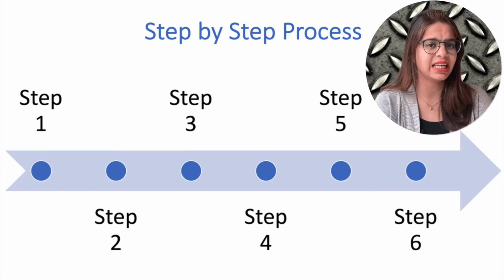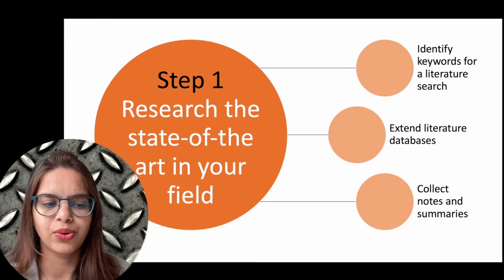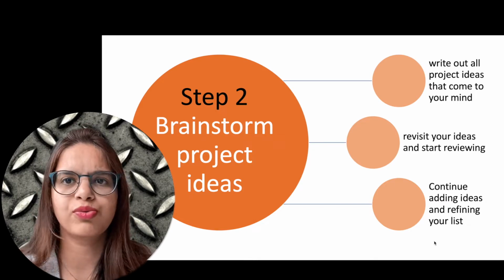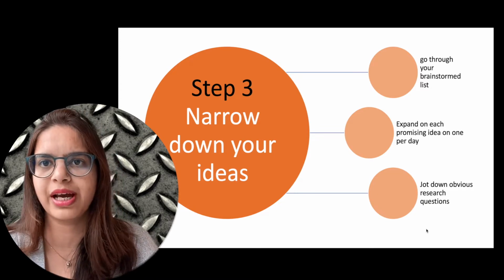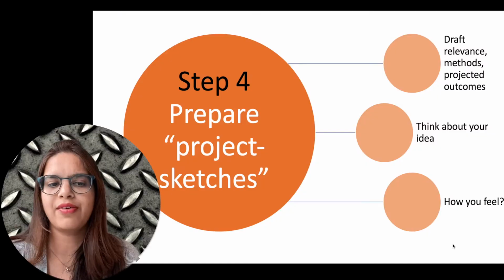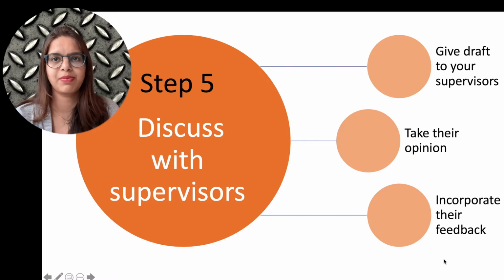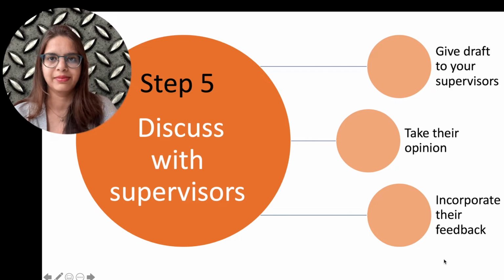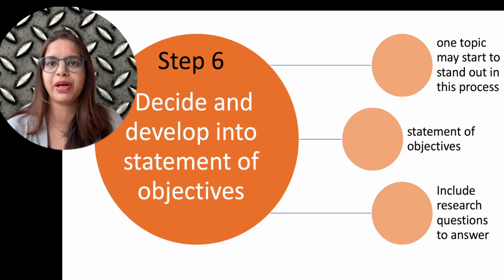How to Select PhD topic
In this video, we are going to discuss step-by-step process to understand how to select the right PhD topic for your research. It is very important that you follow all the steps and this will definitely help you to clear your confused state of mind regarding selection of the right PhD topic.